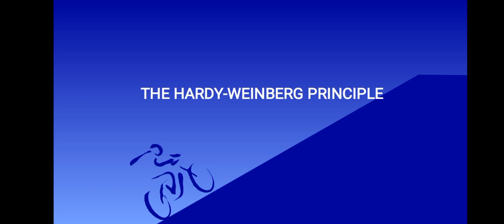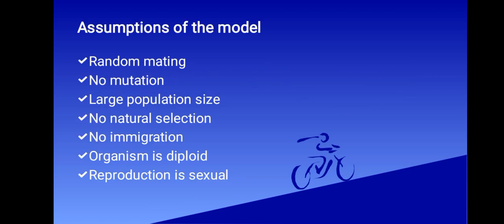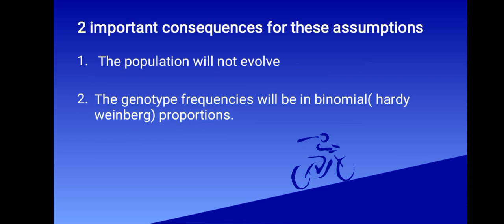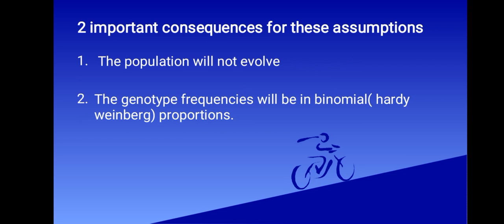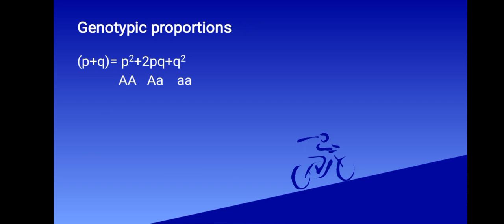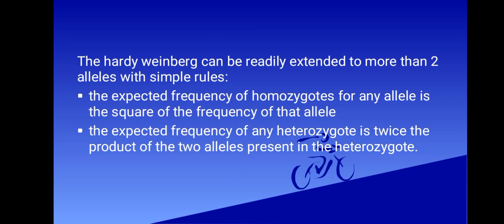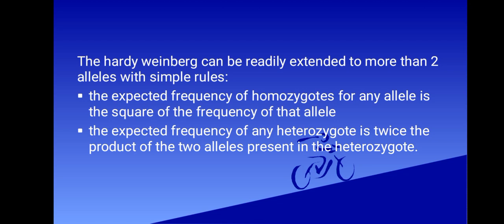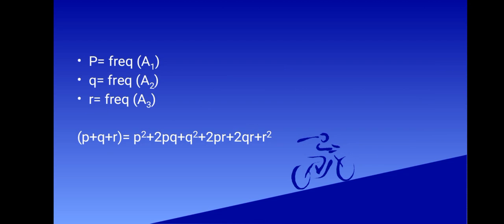Hardy Weinberg principle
In this comprehensive video, we delve into the Hardy-Weinberg Principle, a fundamental concept in population genetics. We break down the assumptions underlying this principle and explore the formulas used to calculate allele frequencies in a population over generations. Whether you're a student diving into genetics or a curious mind seeking to understand the dynamics of populations, this video provides a clear and concise explanation to deepen your understanding. Join us as we unravel the intricacies of genetic equilibrium and explore the fascinating world of population genetics.

Key Points Covered:
- Explanation of the Hardy-Weinberg Principle and its significance in population genetics.
- Assumptions underlying the Hardy-Weinberg equilibrium, including large population size, random mating, no mutation, no migration, and no natural selection.
- Formulas used to calculate allele frequencies: p^2 + 2pq + q^2 = 1 and p + q = 1, where p represents the frequency of one allele and q represents the frequency of the other allele in a population.
- Real-world examples and applications of the Hardy-Weinberg Principle.
- Tips for applying the principle in genetic studies and research.

Whether you're studying for an exam, conducting research, or simply eager to expand your knowledge of genetics, this video serves as an invaluable resource to deepen your understanding of the Hardy-Weinberg Principle. Don't miss out on this opportunity to enhance your grasp of population genetics and evolutionary biology!